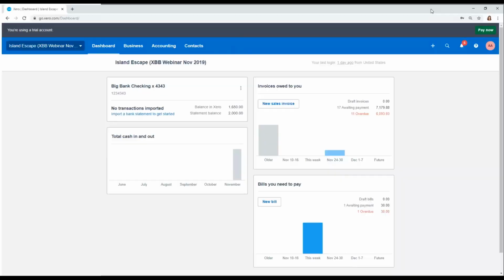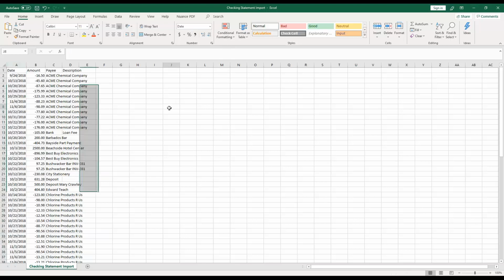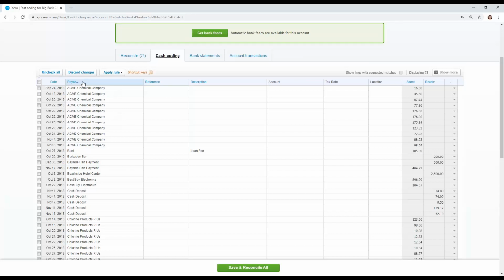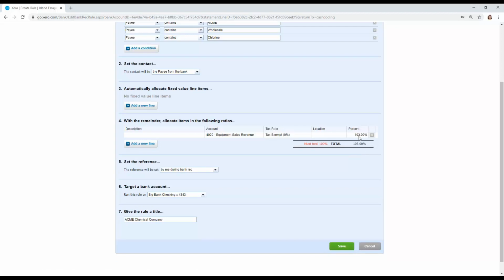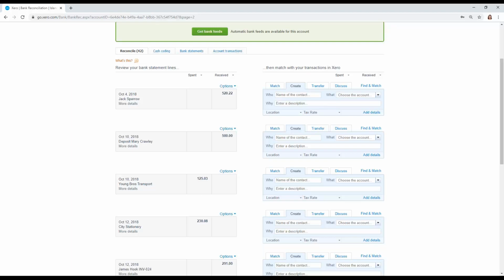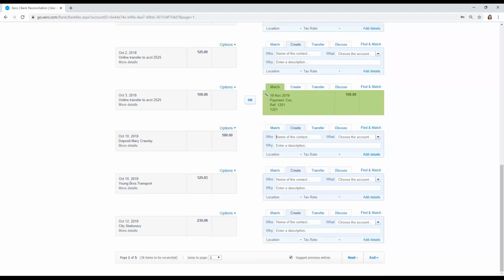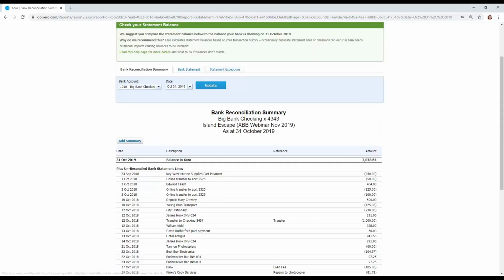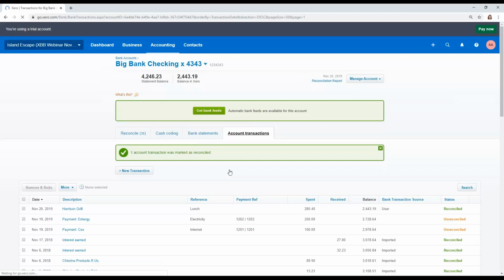Xero Beyond Basics Part 3: Bank Reconciliation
Elefant’s most popular webinar series for learning Xero, broken into four parts. Together, they provide the most value for learning how to use Xero in your practice. Go beyond certification. Learn how to use Xero from a CPA who has built her practice on the platform. Learn tips and tricks for efficiency and scalability. “As an early adopter in the US, Amanda has helped us develop Xero and our community. Amanda inspires accountants and bookkeepers to build their own dream practices as she has. She is a proven expert in getting the most out of the Xero platform and ecosystem.” – Rod Drury, Founder of Xero